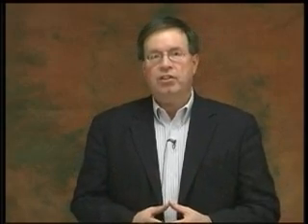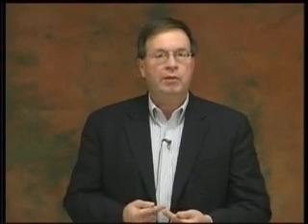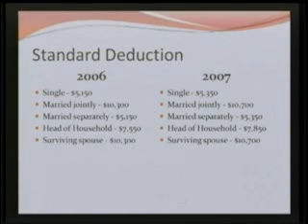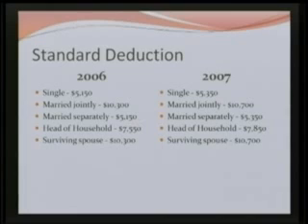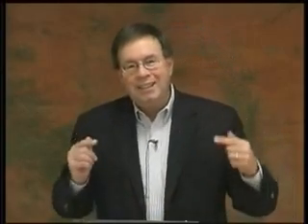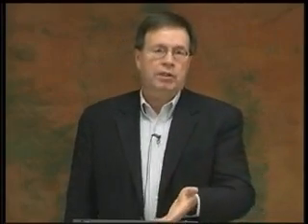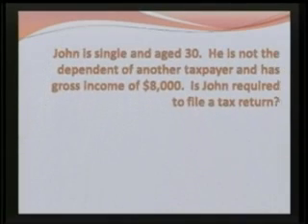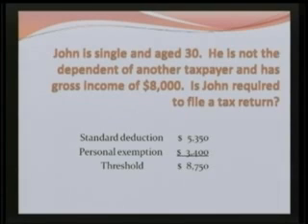Enrolled Agent Sample Movie 1